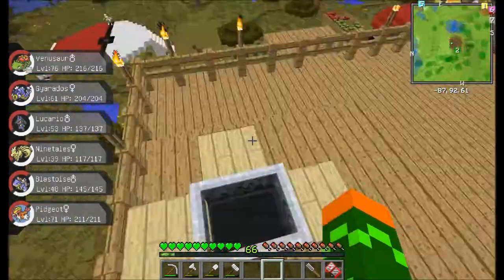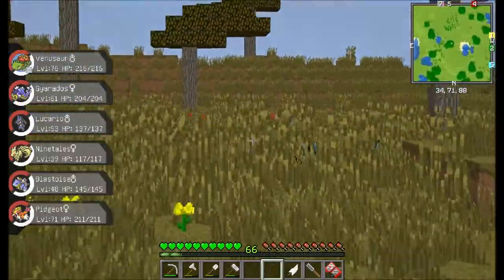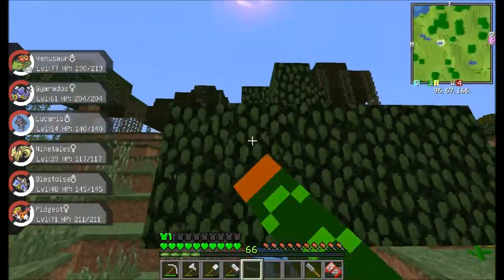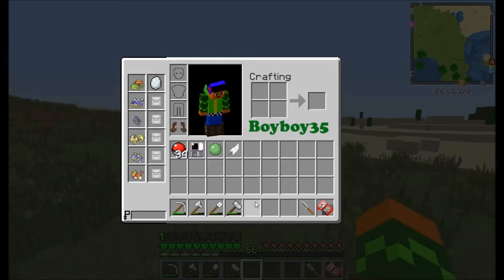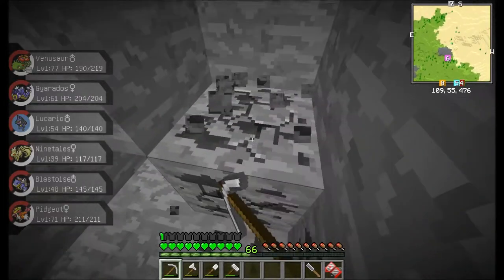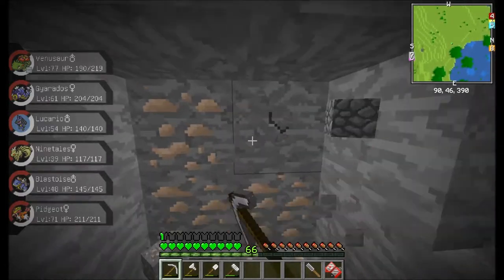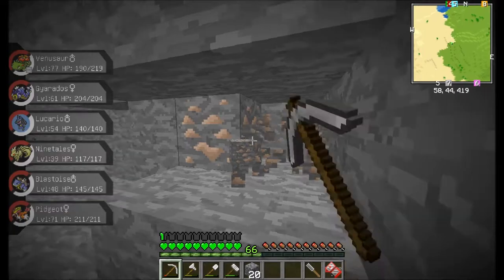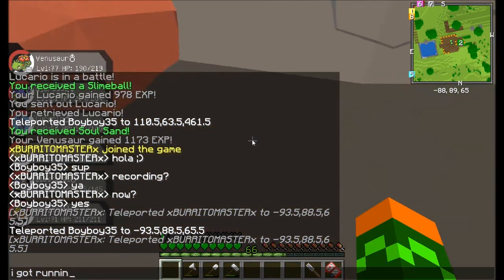pixelmon--Running Shoes--(13)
today i play pixelmon and we make running shoes so we can get around faster yay